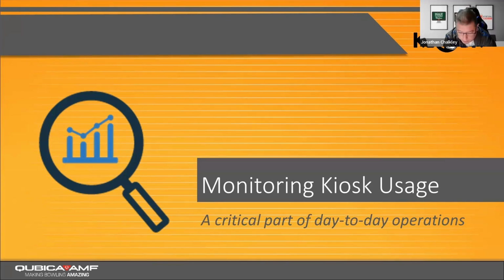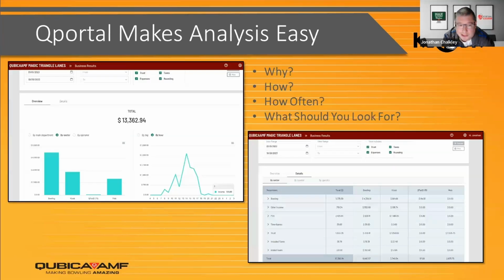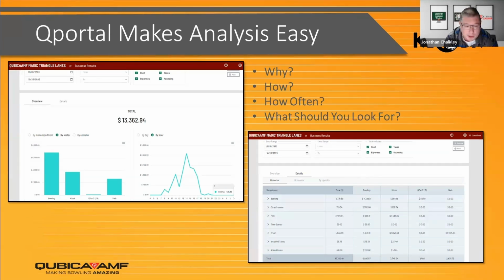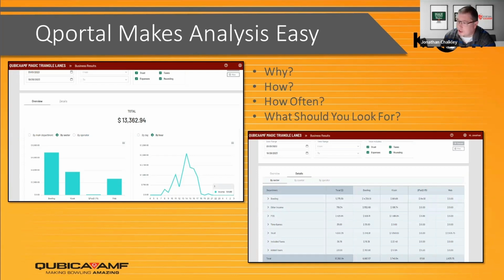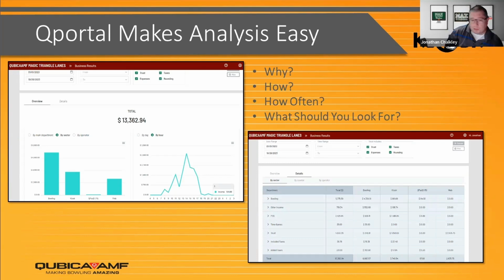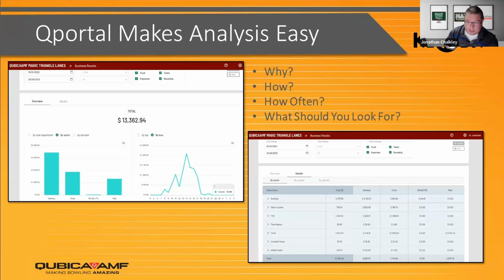Kiosk Masterclass - MONITORING KIOSK USAGE